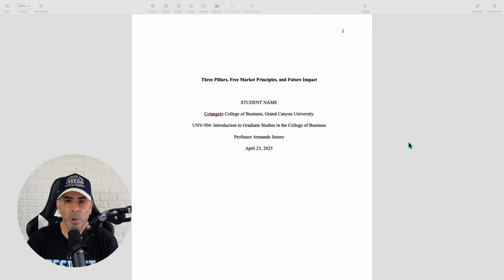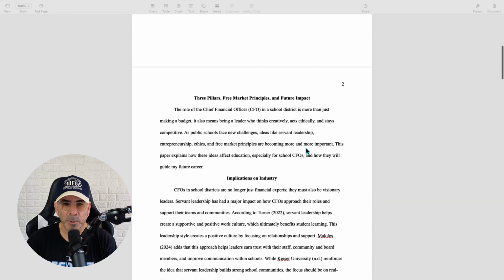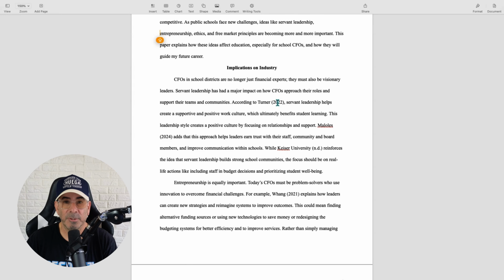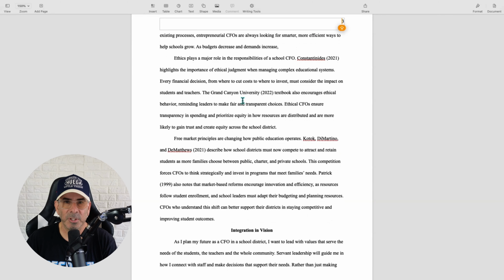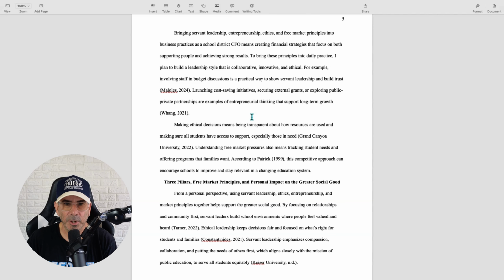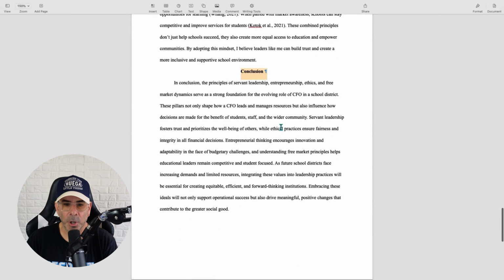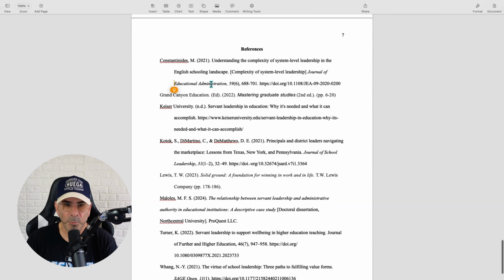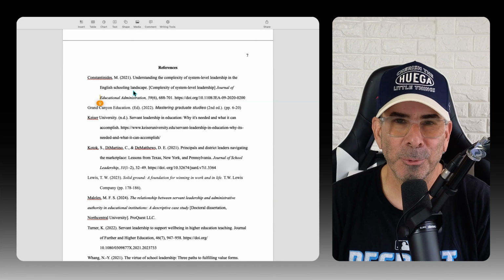APA Formatting: How to Get an A on Your Final Paper (Sample Paper Included)!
How To Make Your Final Paper Look Awesome! Armando teaches students how to format their final paper according to APA guidelines in this final bonus video for the Intro to Graduate Studies course. He reviews the ideal title page, proper indentation, in-text citations, and the overall structure of a well-formatted paper. Key sections include an introduction, body, conclusion, and a correctly formatted APA references page.

Join The Professor Notes—a free, weekly(ish) newsletter crafted for students managing classes, side hustles, parenting, or full-time work. Receive actionable productivity tips, ethical AI writing guidance, and motivational insights directly to your inbox

Follow  @TheProfessorTrades for educational content.

TIMESTAMPS:
00:00 Welcome and Course Overview
00:55 Formatting the Title Page
01:35 Structuring the Paper
02:17 Using In-Text Citations
04:02 Formatting the Reference Page
04:58 Conclusion and Additional Resources